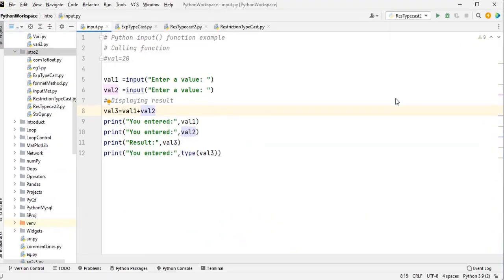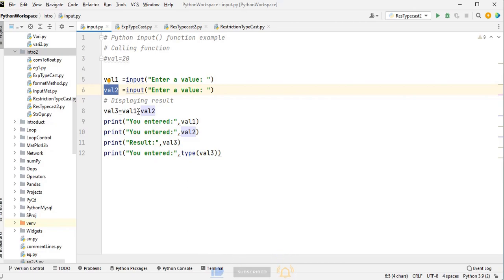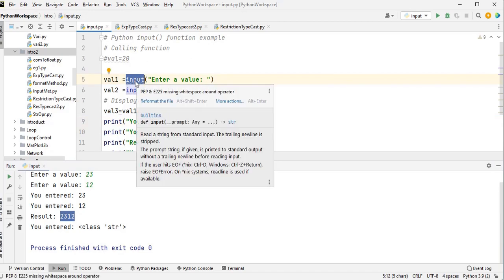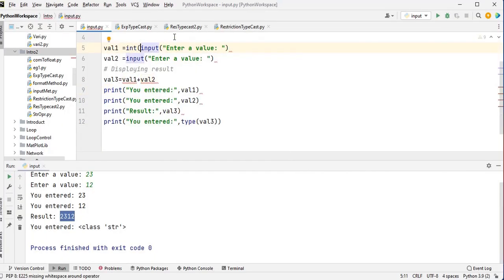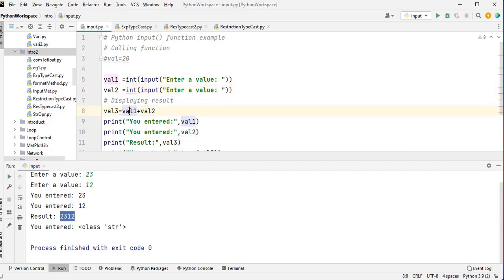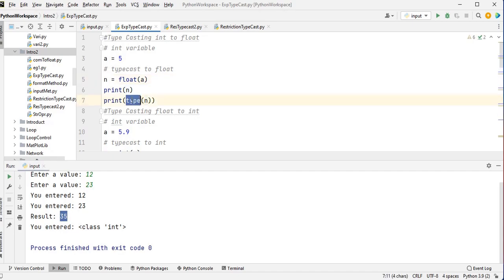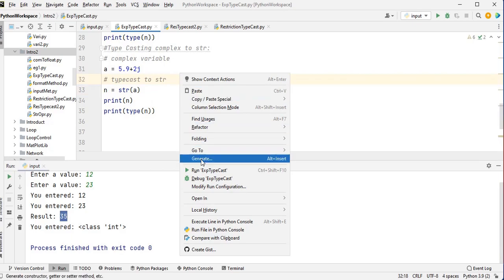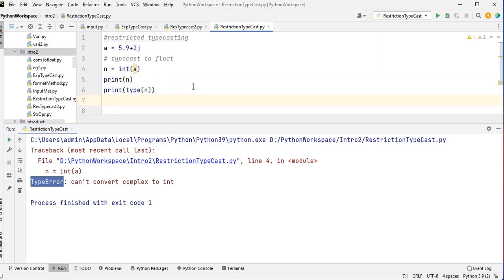Python Series| Part 4 | Input function and TypeCasting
Python series in English| Part 4 | Input function and TypeCasting
This is the 4th part of the python course in english